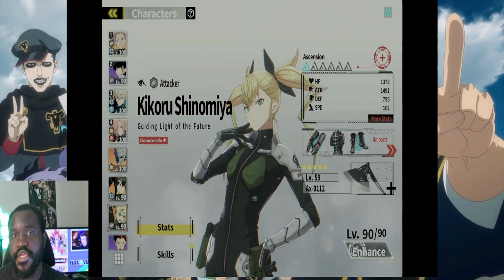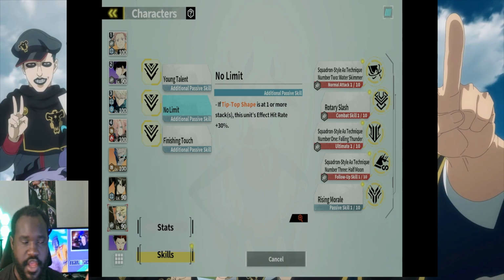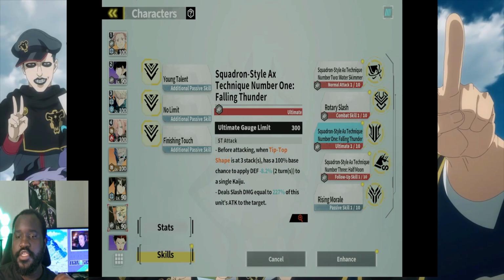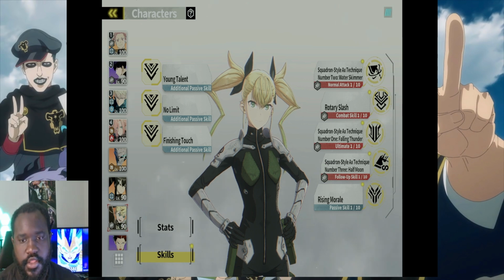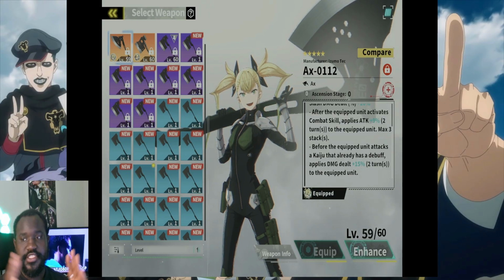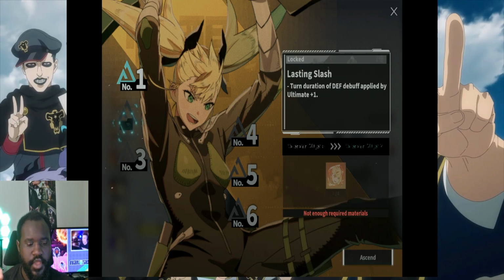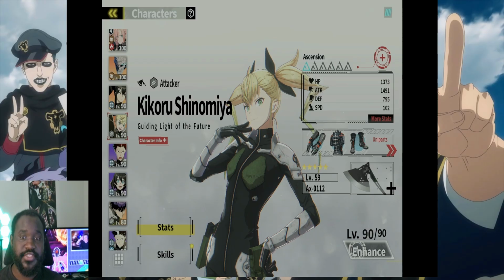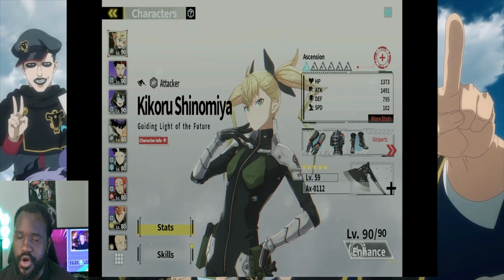TIP TOP SHAPE GO BRRRRRR!!! KIKORU SHINOMIYA FULL BREAKDOWN/BUILD!!! | KAIJU NO. 8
0:00 - Pros/Cons
6:00 - Passives
8:13 - Battle Skills
15:23 - Uniparts(Gear Recommendations)
17:00 - Best Weapons
19:33 - Ascension(Dupes)
25:22 - Best Battle Buddy